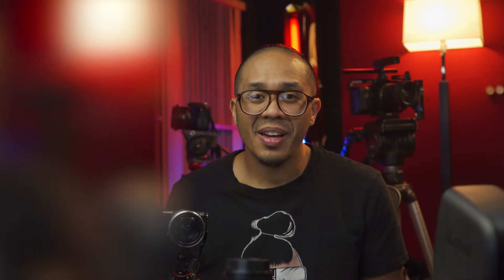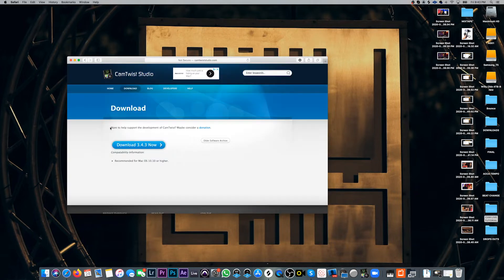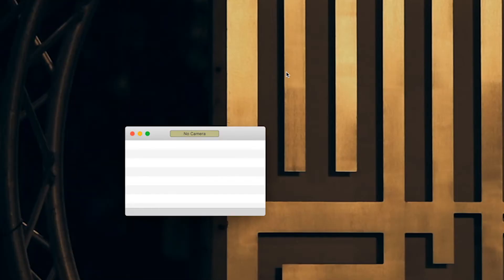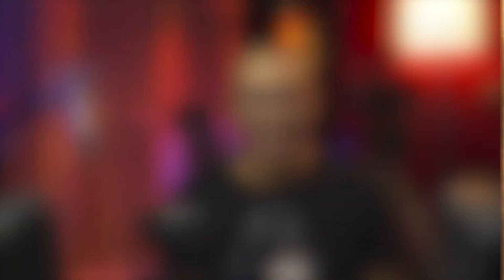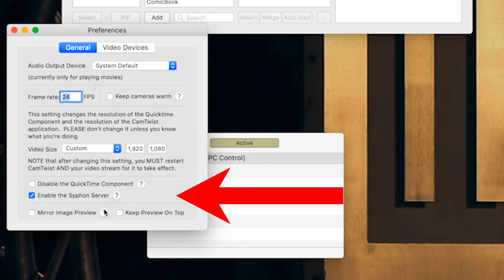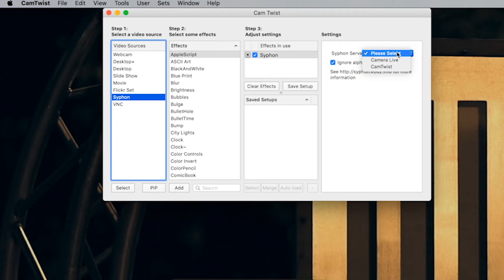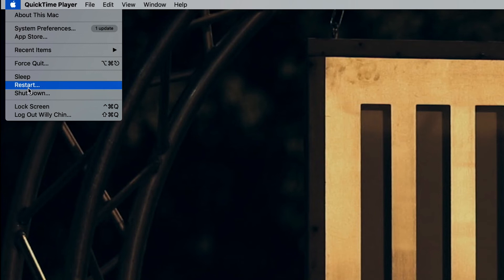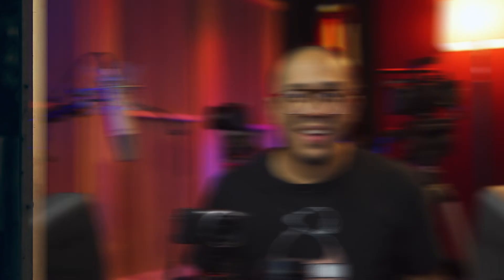How to get SUPERIOR VIDEO QUALITY for STREAMING (No Capture Card Needed)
*** UPDATE***
The time I did video capture cards were all sold out and now they have affordable capture cards available. I would recommend just buy a capture card.
$20 Capture Card

Step up your streaming game with better image quality!!!
This is how you can achieve this.

DOWLOAD
Cam Live 002

My Equipment
Sony Camera
Sony Camera Body alone